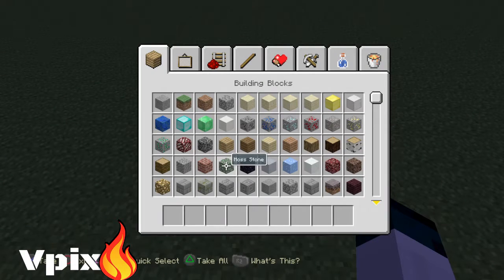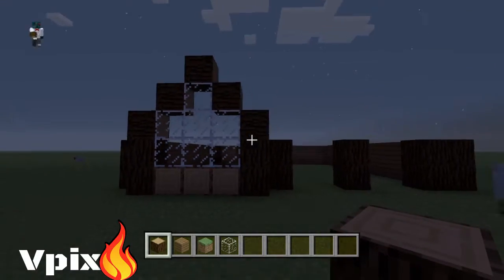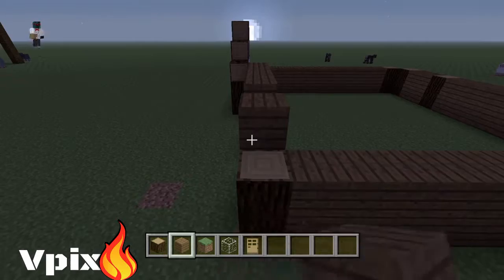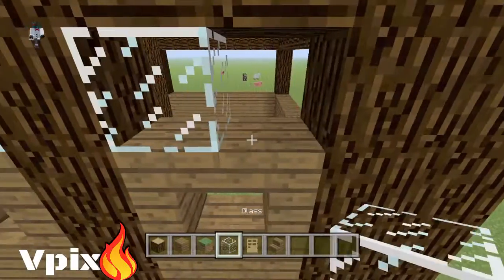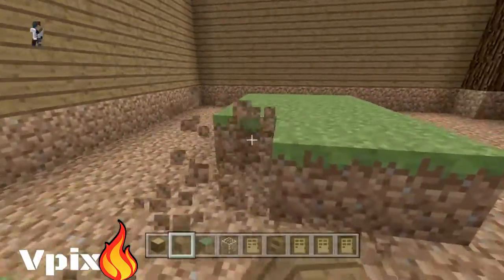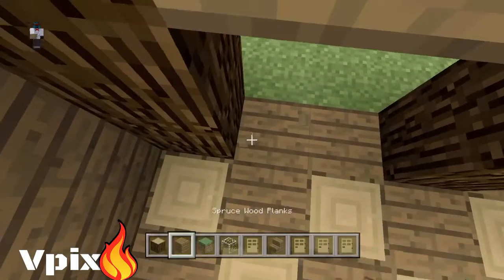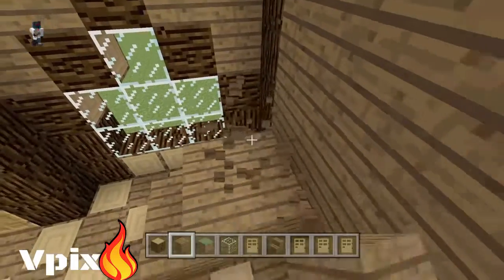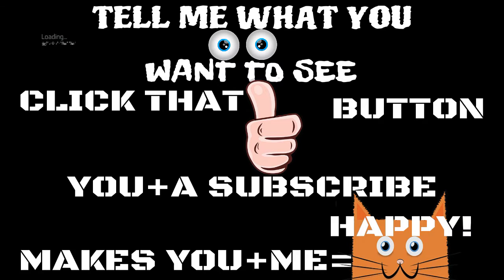Mystical Minecraft: Saloon